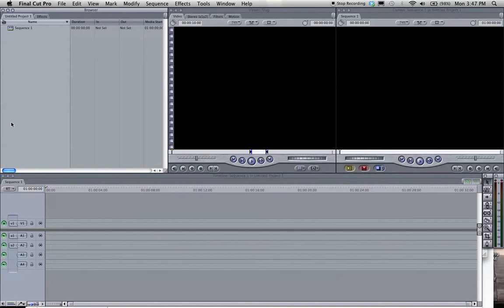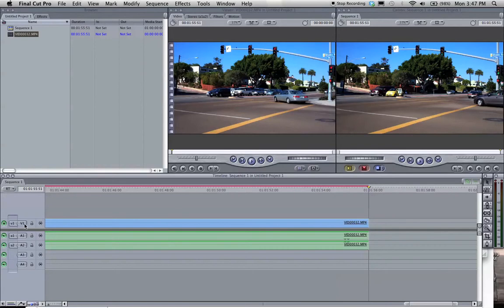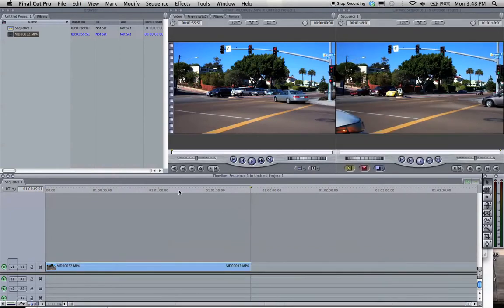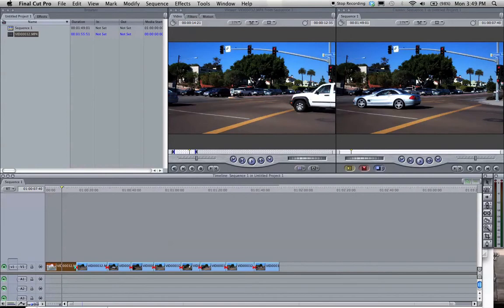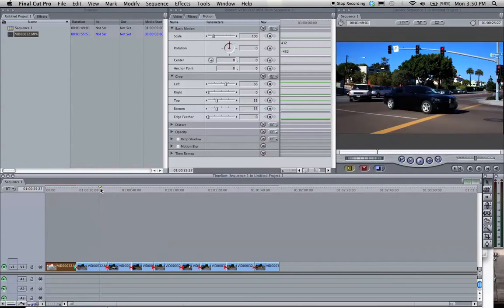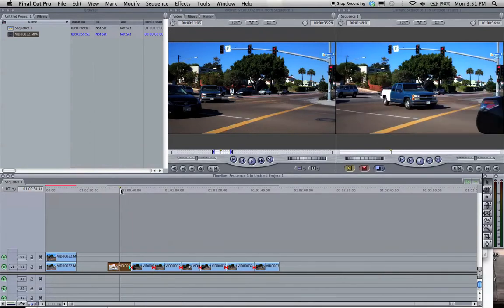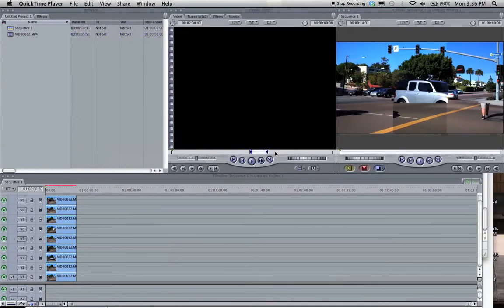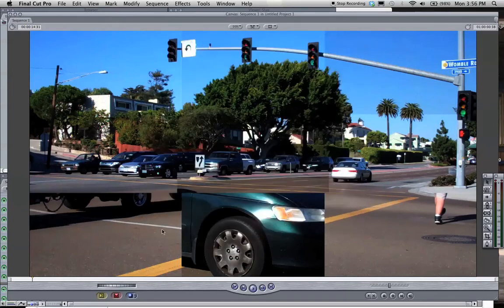Mosaic Video Tutorial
This tutorial explains how to crop video in FCP and create a "mosaic" video.